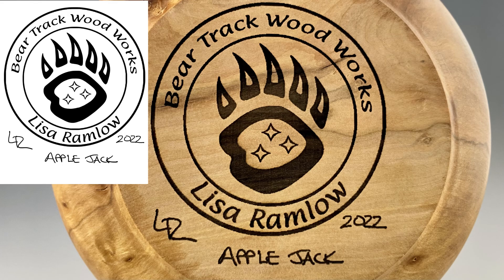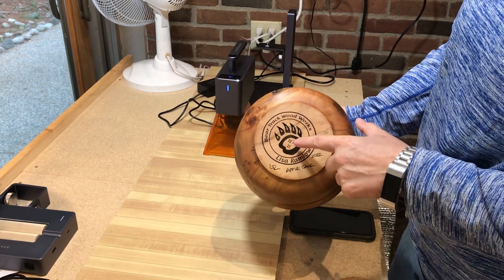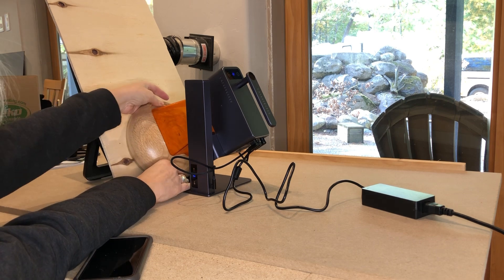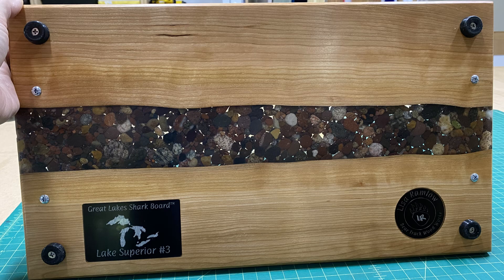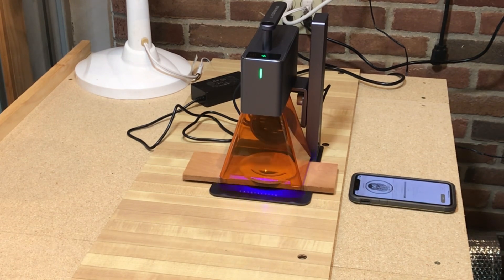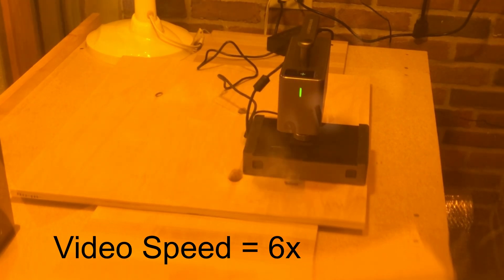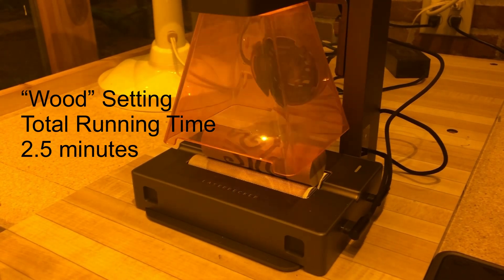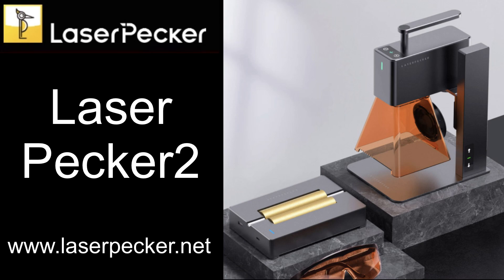Tool Time Tuesday - The LaserPecker2 Laser Engraver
LaserPecker contacted me and asked if I’d be interested in checking out their LaserPecker2 engraver and I said yes, why yes I would be interested! This is a portable unit and has several modes of use:
1. On the stand, which has a motorized vertical travel system, either parallel to the table or rotated at an angle
2. Hand-held on location
3. Trolley mode for engraving signs
4. Slab mode
5. Cylinder mode
The size is limited at 100x100mm but the portability makes it an option where gantry-style engravers are not.
The LaserPecker2 can engrave on many materials including wood, cork, stone, stainless steel, acrylic, glass, leather, cola cans, and many others and is controlled with an incredibly user friendly app for iOS or Android, plus a Windows and Mac option. All in all I’m very impressed with this unit!